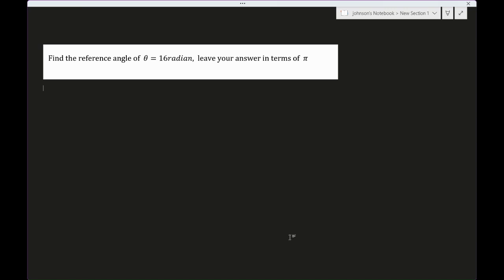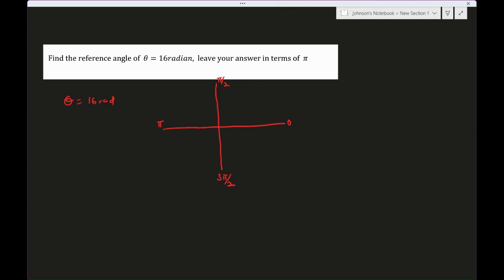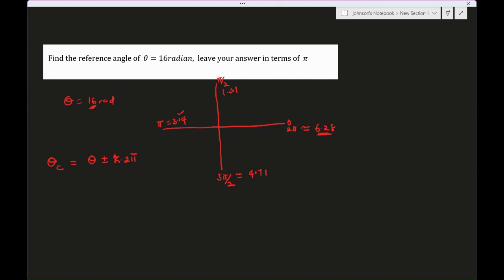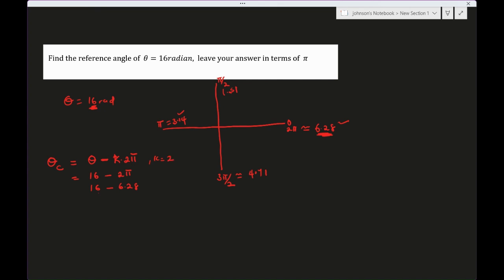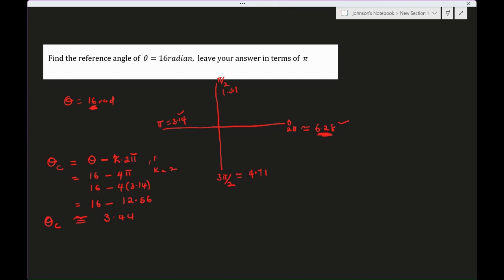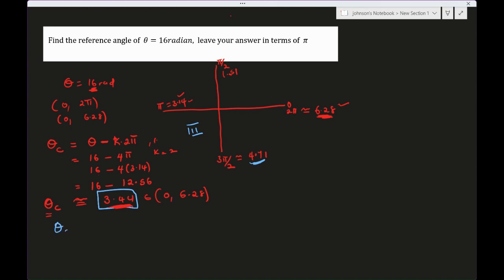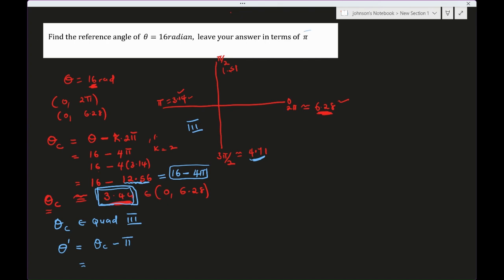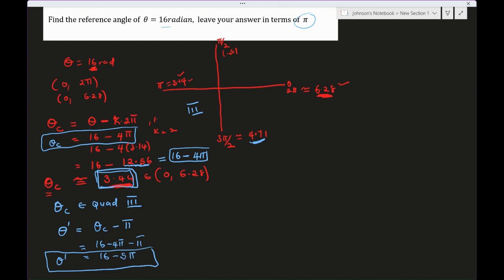Reference angle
This video explains how to find the reference angle of an angle in radians